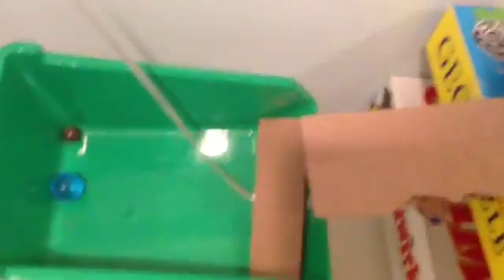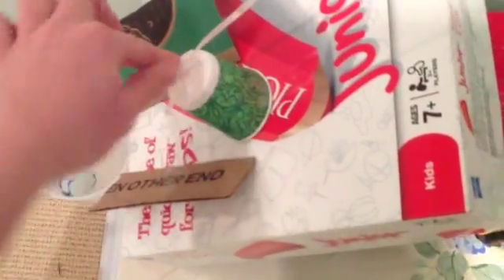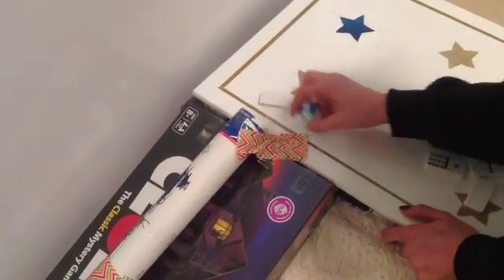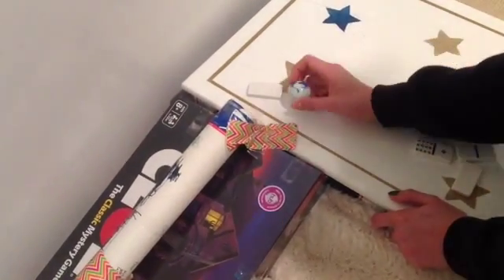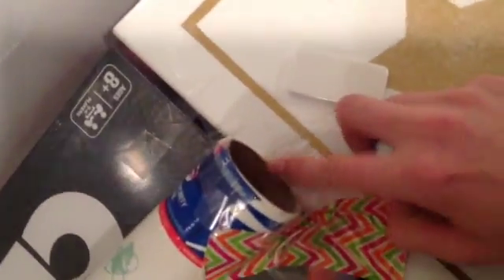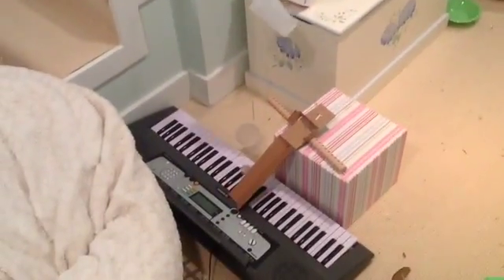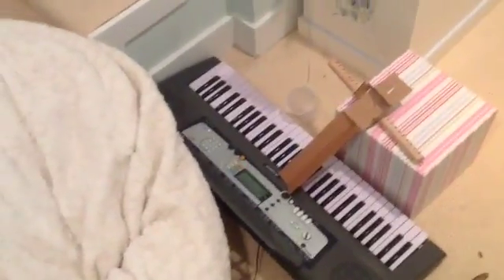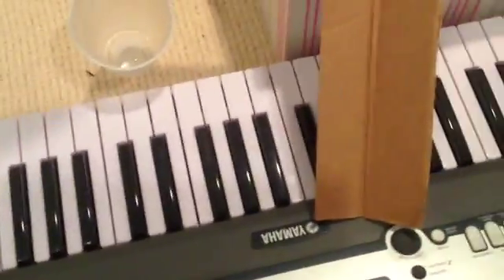Rube 2 JessieH AvaH